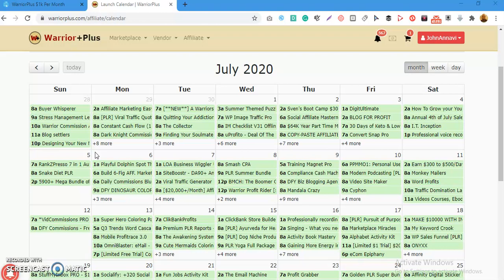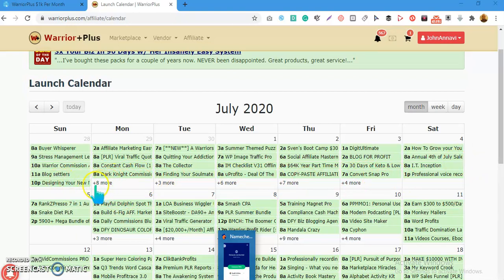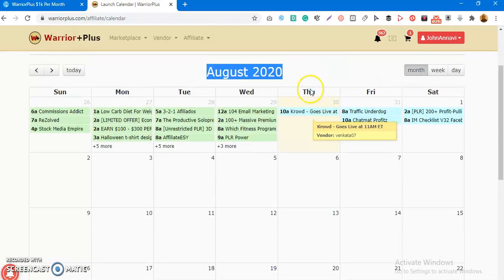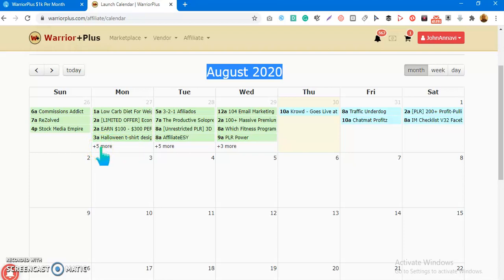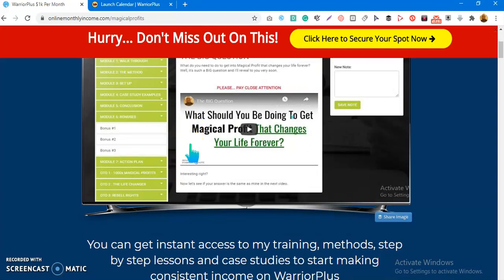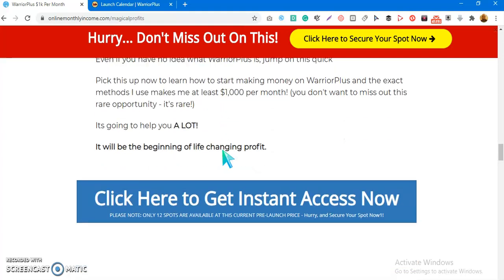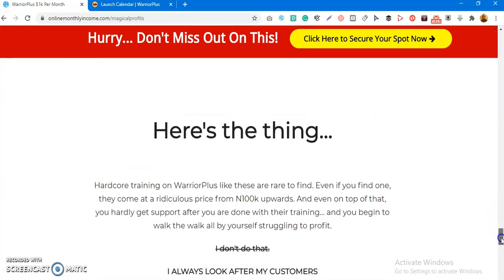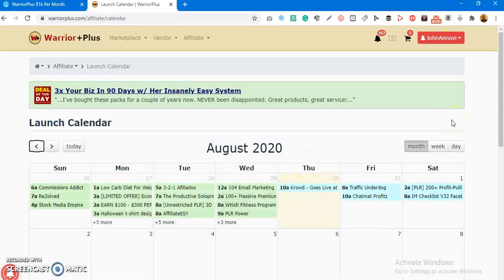How to Make Quick Money On WarriorPlus l Tips and Strategies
Check Out How I make $1,000 Per Month on WarriorPlus